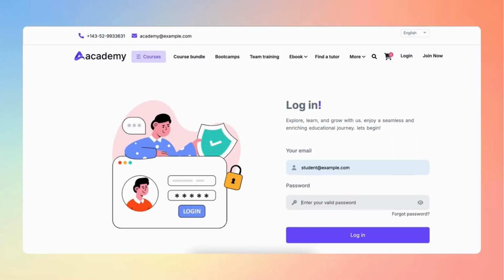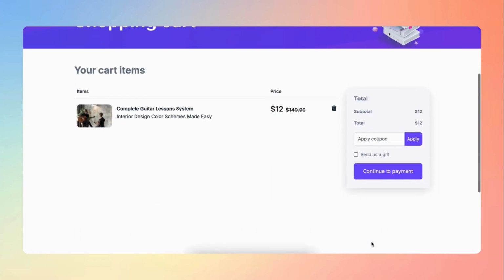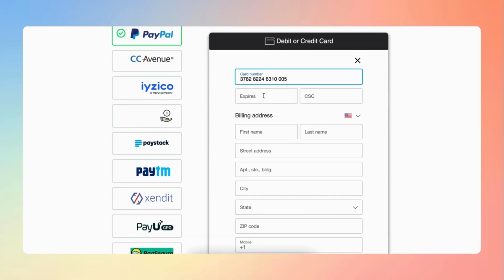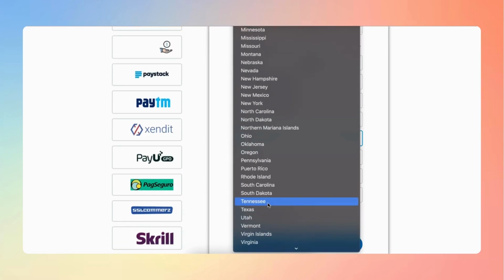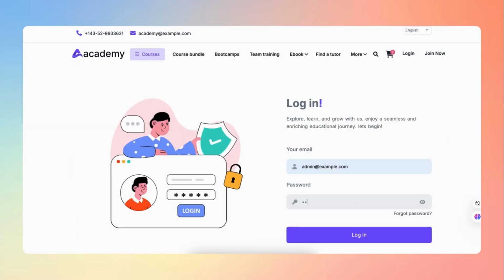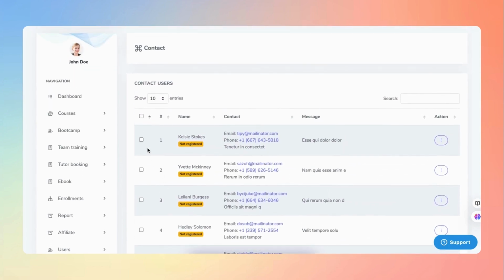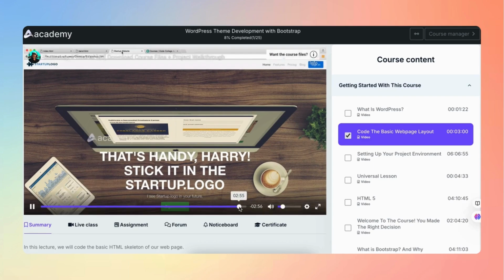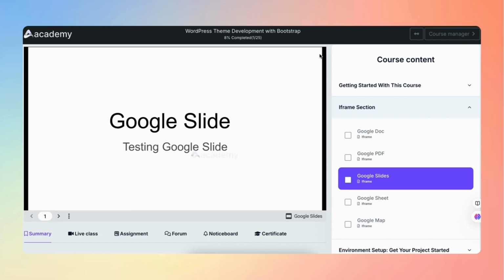PayPal Card Payments, Bulk Contact Deletion & Auto-Play Next Lesson Feature! | New Update - v6.11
What is Academy LMS:
Academy is a learning management system. It is an educational platform where instructors and students achieve or share their knowledge or skills in a course-based system, and the admin has to manage the plugin system.

About Creativeitem:
Creativeitem provides smart solutions for your business, offering software development services on the Envato marketplace for more than one decade with the love and trust of 24,000+ customers, agencies, and enterprises all over the world.